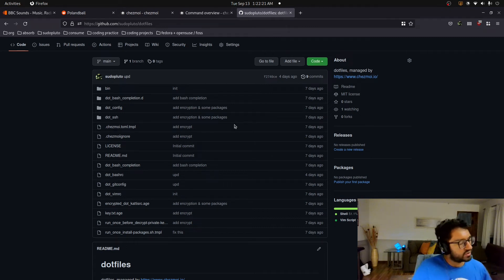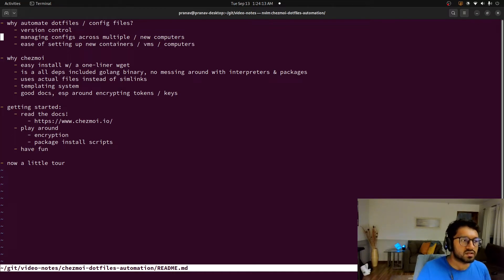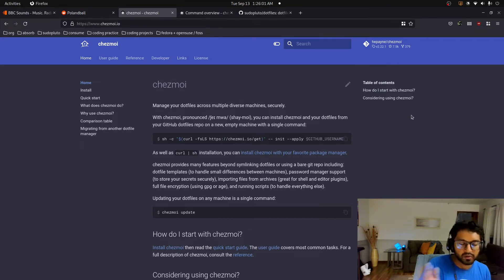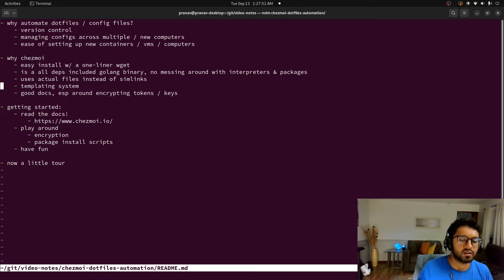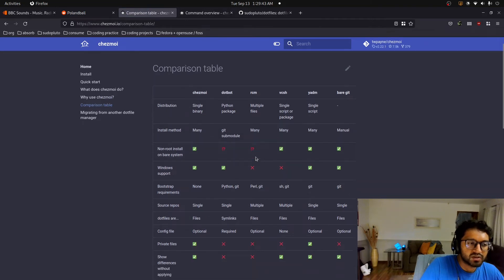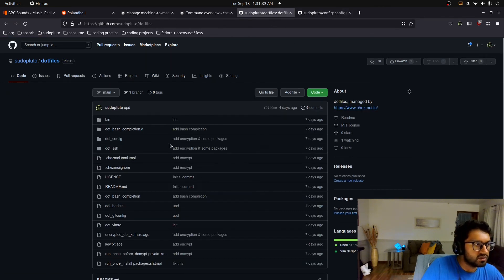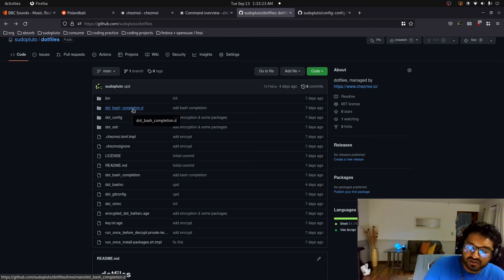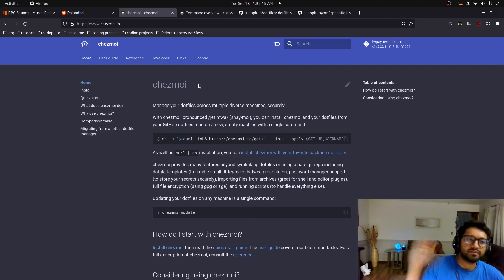Using Chezmoi to Automate dotfiles / Config Files (+ my bashrc)